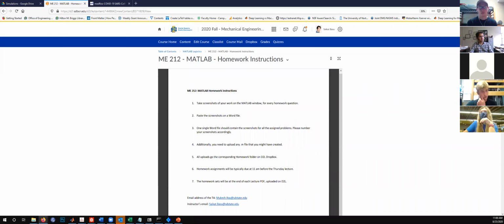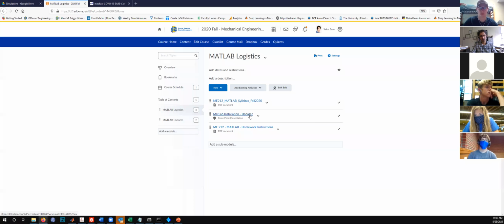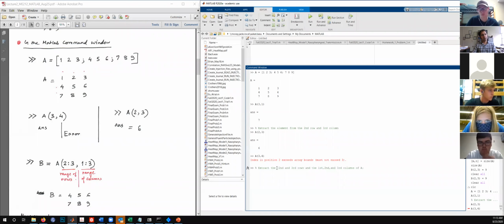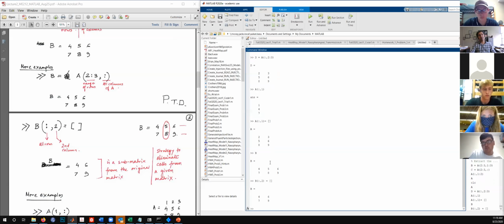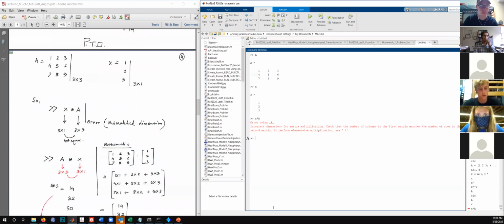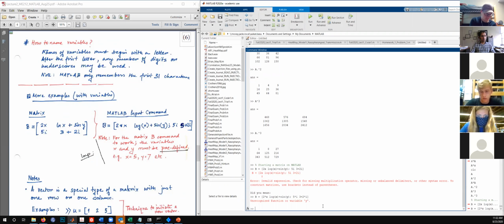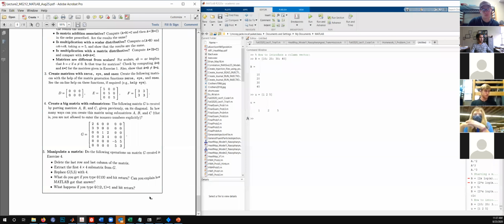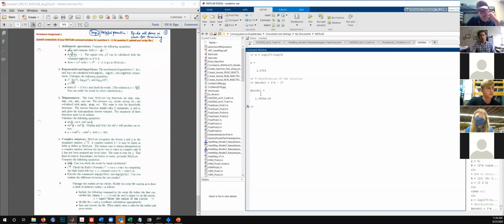MATLAB Lecture 2: Matrices and Vectors